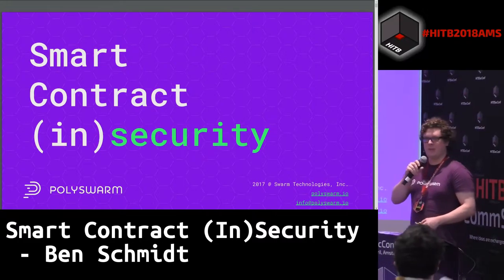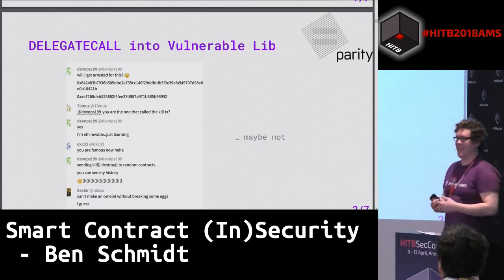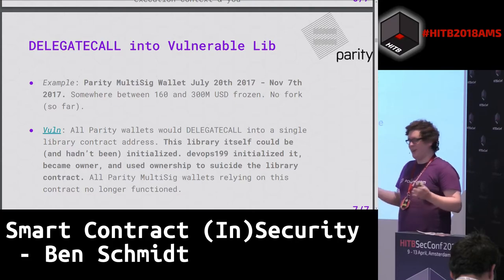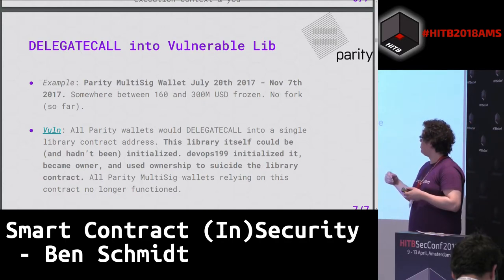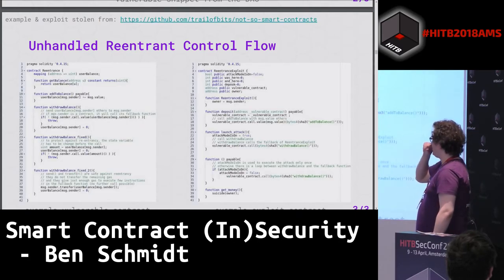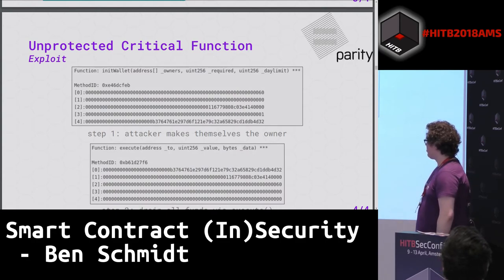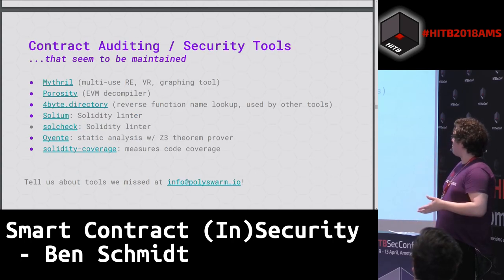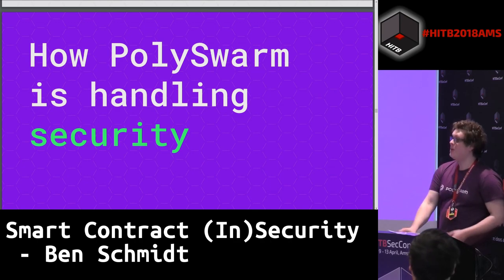HITB2018AMS CommSec D2 - Smart Contract (In)Security - Ben Schmidt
Vulnerabilities in smart contracts have resulted in the loss of 100s of million USD and have put near 1 billion USD in cryptocurrency at risk. Despite the enormous amount of funds entrusted to these contracts, our community is still in the infancy of understanding secure smart contract design.

This example-driven talk will deconstruct real-world smart contract vulnerabilities, reverse engineer in-the-wild exploitation tactics and discuss defensive coding practices that will help developers avoid pitfalls in the future. The talk will close with a survey of the current state of the art in autonomous and manual-assist smart contract auditing tools.

This talk is presented by the team behind PolySwarm – the first decentralized threat intelligence market where security researchers are rewarded for their ability to identify malware.

Ben brings over a decade of experience in information security to the table, having led research on automated program analysis, malware reverse engineering, secure software development, cryptography, cryptocurrency, and vulnerability analysis.

Having won multiple CTFs, including DEF CON, Ben continues to participate in hacking competitions today, staying at the cutting edge of reverse engineering and software exploitation. At Narf, he made use of this experience in his work on DARPA’s Cyber Grand Challenge, helping to develop and secure a game with millions in prizes that tested the state-of-the-art in program analysis.

It’s not all fun and games though: throughout his career, Ben has uncovered hundreds of vulnerabilities in an impressive range of products, including widely-used open source products, hugely popular web applications, security-critical embedded devices, and multiple mobile platforms. He authored many source and binary analysis tools to aid in his research, ensuring that future bugs can be found quickly and efficiently.

Ben holds a BSc and MSc in Computer Science from the University of Tulsa.